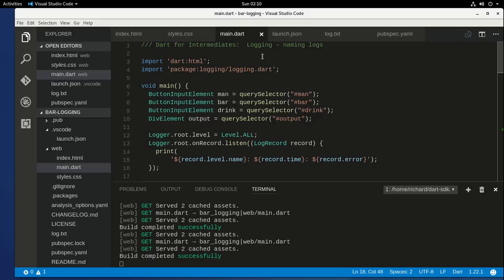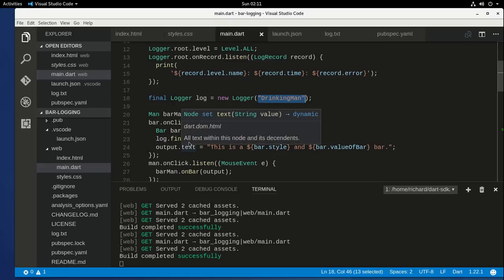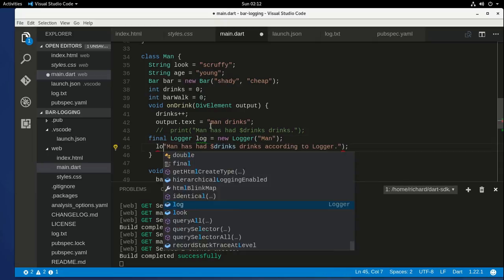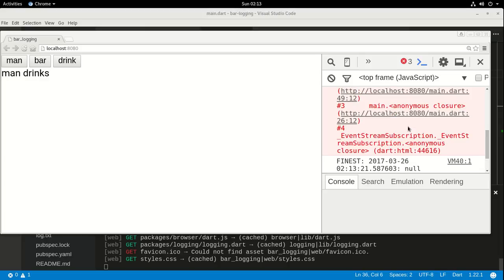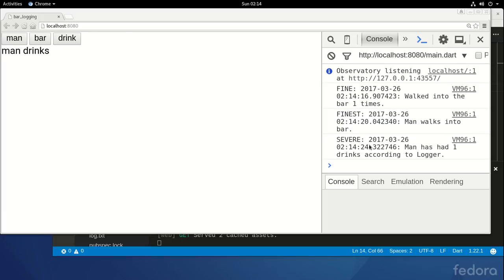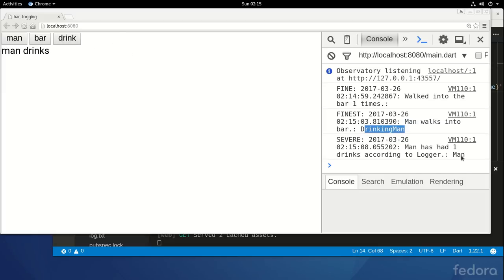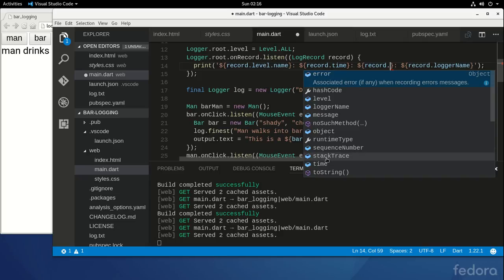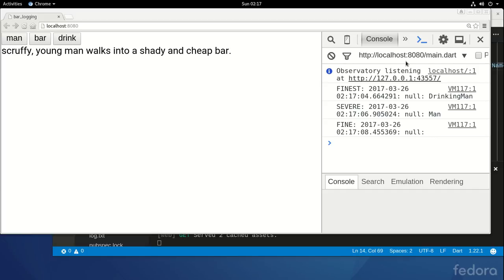Dart for Intermediates: Logging 05 - Naming Logs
We can give names to loggers.  It may make it easier to read through with the names of the loggers clearly stated.  If you want to use loggers with names, they do not have global scope, as does the Logger.root.